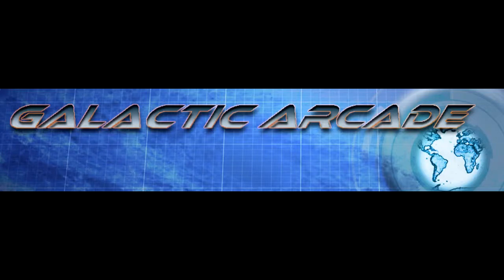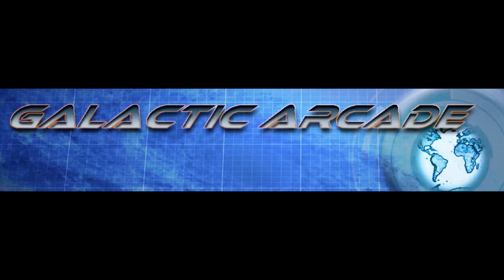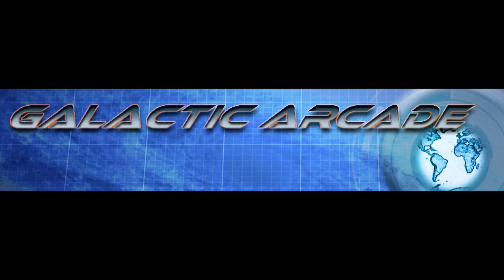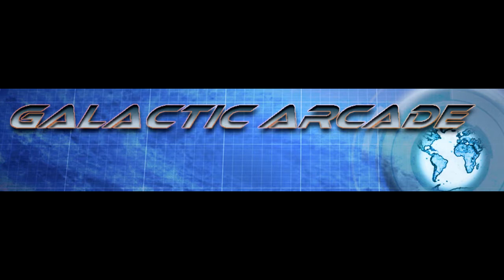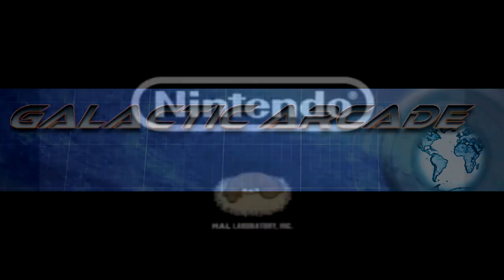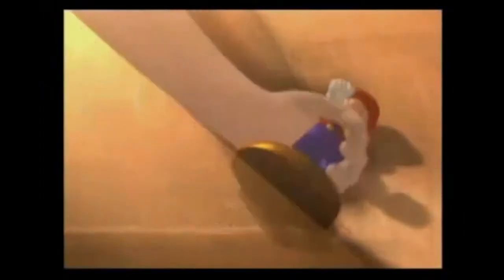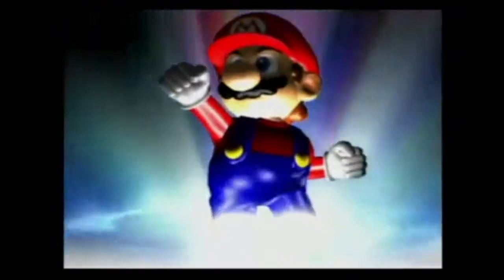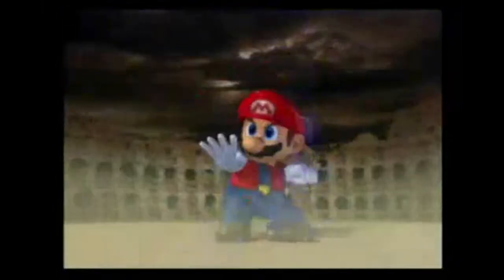Channel Update #001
They won't be numbered past here, the two placeholder zeros are meaningless, but I digress.  Update on the channel and different series announced here and to be announced.